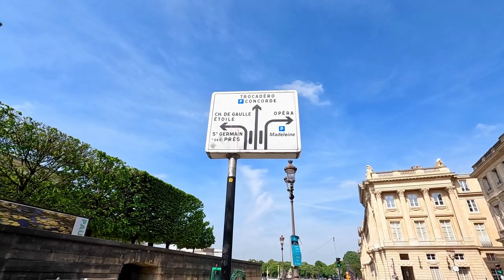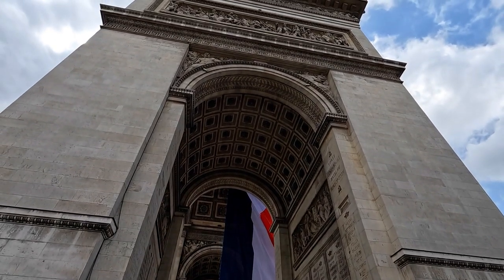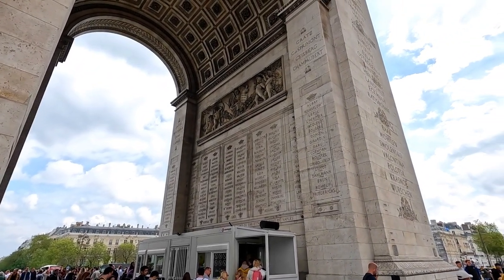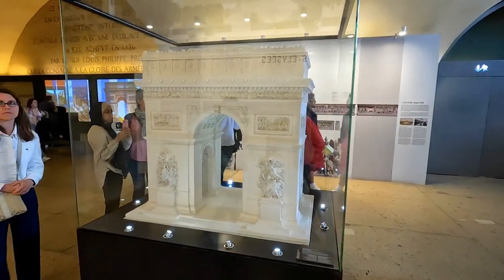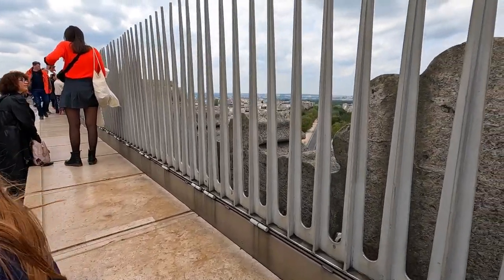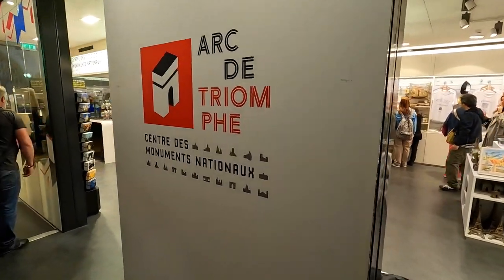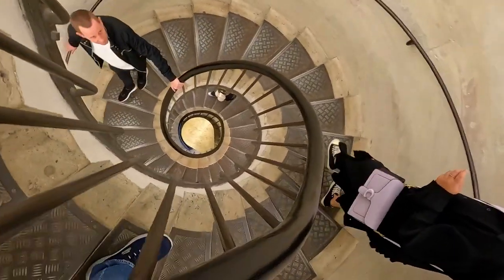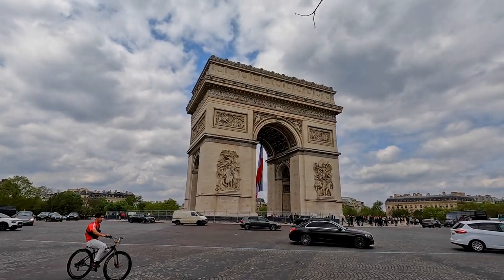PARIS VLOG Arc de Triomphe We go inside and on top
Paris France
We go up the Arc de Triomphe
Join us as we take a tour of this famous landmark in the heart of Paris